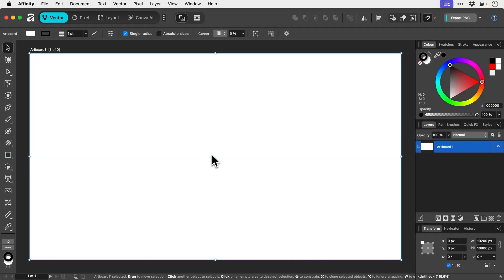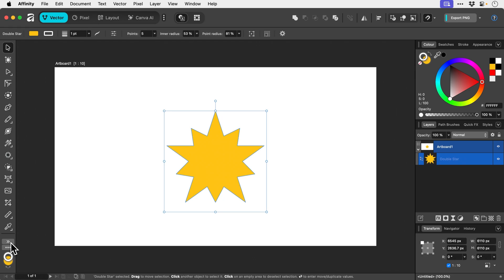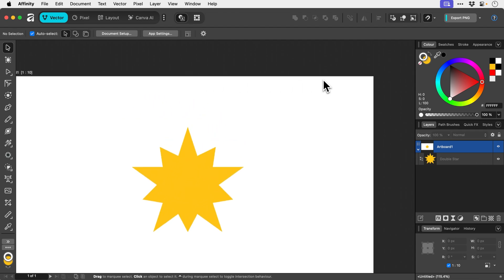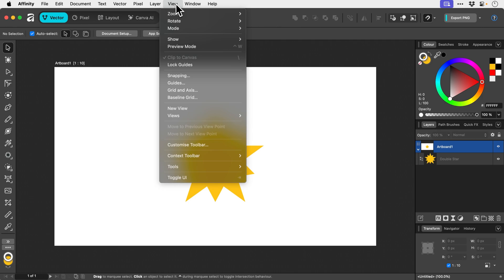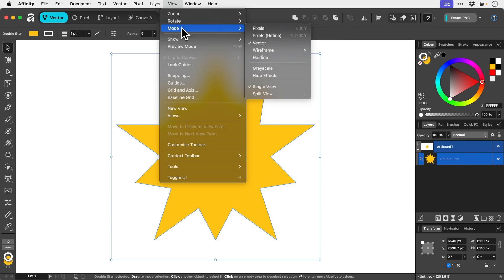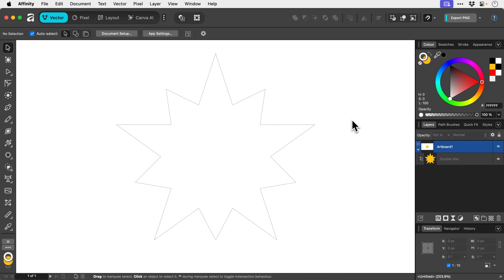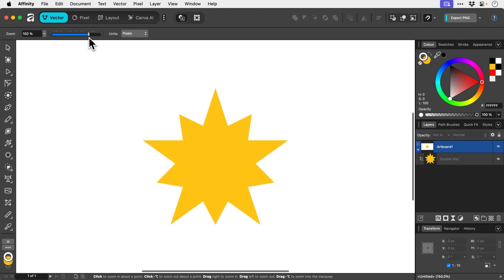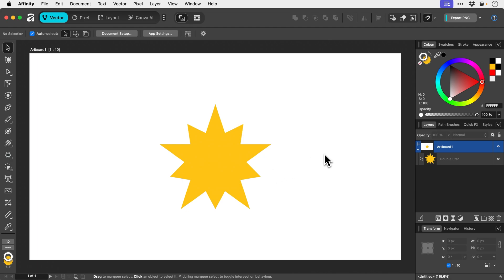How to Zoom & Navigate in Affinity 3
Want 30 days of actionable advice to help improve your design skills?